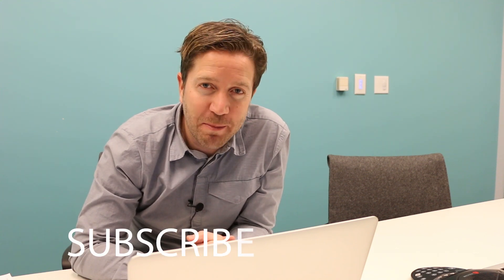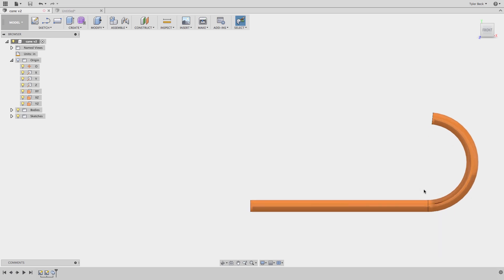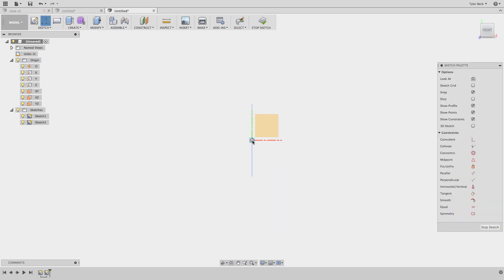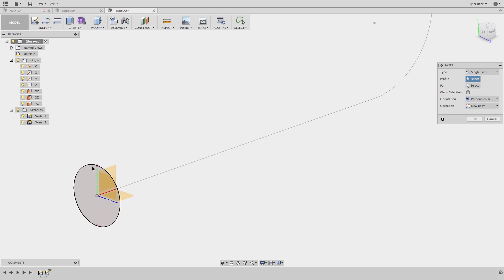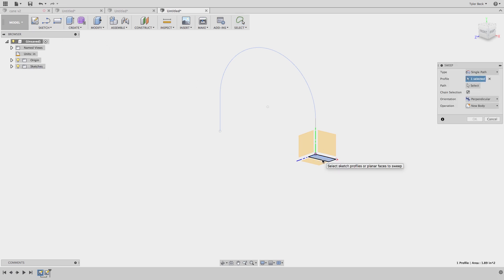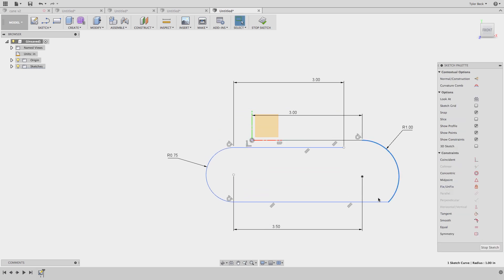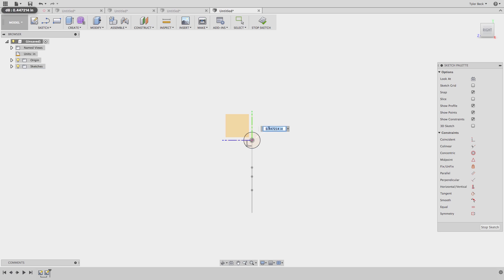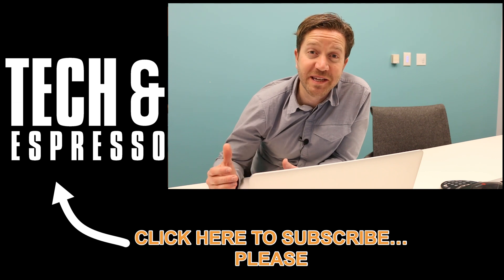Sweep in Fusion 360 (How To Create Curved Shapes Tutorial) product design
Fusion 360 Sweep command.  The Topic: How to take a profile and path to create a complex,curvy shape you cannot normally do with extrudes.  Basics of using the sweep command, when to use it, and best practices.

Summary:
Sweep in Fusion 360 is relatively easy to do.  It requires two sketches, a profile and a path sketch.  Let me know what challenges you are bumping into with Fusion 360 and the sweep feature!

Many beginners in Fusion 360 are struggling with the same challenges that all CAD users face.  Is it better to put everything in one large sketch or should you use feature for everything.  I address these questions in the Fusion 360 tutorial video.